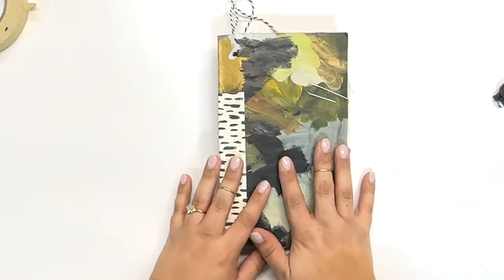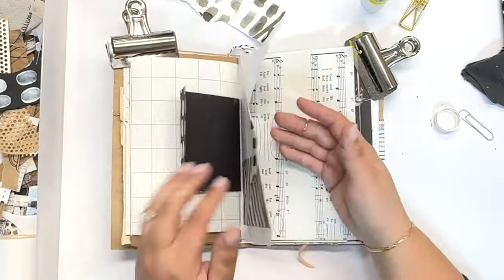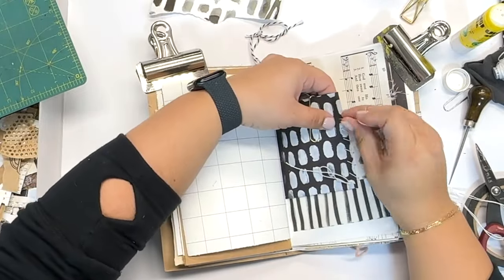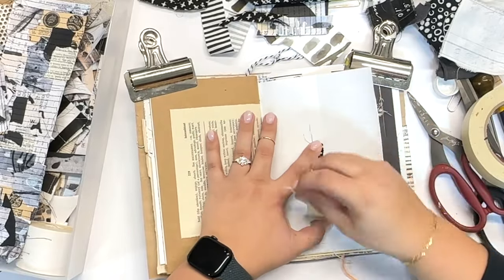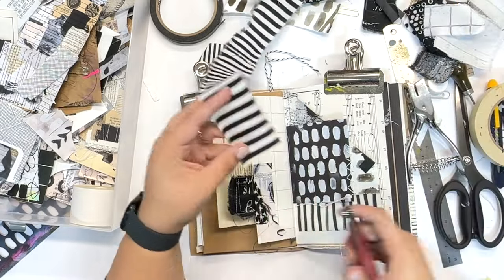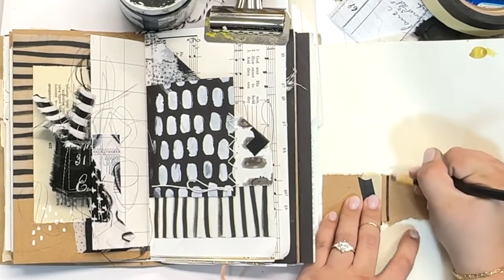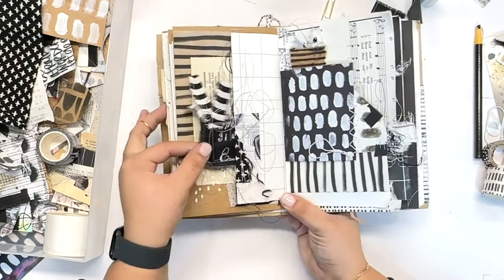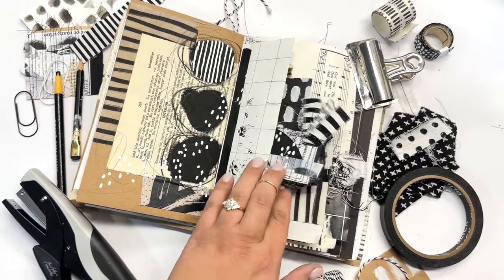Creating Cohesive & Interactive Art Journal Spreads - Junk Journal January 2024 - Art Prompts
Hey there, artsy friends! Join me on a delightful journey through interactive junk journaling. Watch as I unleash my imagination, transforming plain pages into a tapestry of texture, color, and surprise elements. From adding pockets and tags to playful fabric accents, I'll guide you through each step, inspiring you to create your own interactive pages. Let's dive into the world of art journaling and bring some interactive magic to our journals! ✨

Thank you so much to @megjournals & @GetMessyArt for hosting this incredible challenge and for inviting me to provide some inspiration!

Today's prompt: Interactive

If you want to learn more about Junk Journal January, please

Supplies Used:

White Gesso
Stencil brush
Black Gesso
Silver Bulldog Clips
Uhu Glue Stick
Sashiko Thread
Olfa Cutting Mat
Olfa Utility Knife
Long Scissors
Slot Punch
Metal Ruler
Sewing Machine
Black China Marker
Blackwing Pencil
White Correction Pen
Heat Gun
Mini Paper Clip
Mini Attacher
Scotch Masking Tape
Baker’s Twine

00:00 Junk Journal January Introduction
01:55 Art journal preview - set yourself up for success
02:54 First layers - overcoming the blank page fear
06:03 Adding Texture through stitching
09:03 Creating the first tag
14:28 Add paint as another journal page element
17:22 Journal embellishments - mini paper clip
19:20 Add a pocket onto your journal page
22:29 Final reveal of interactive journal spread

Join the waitlist for my annual masterclass experience - BB Art Journals Masterclass